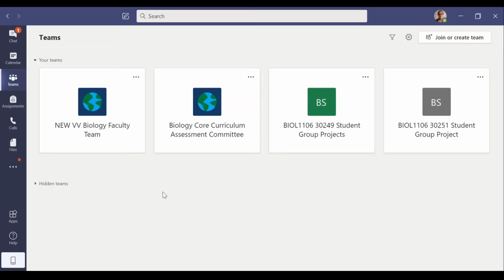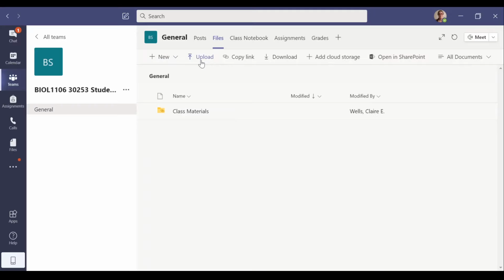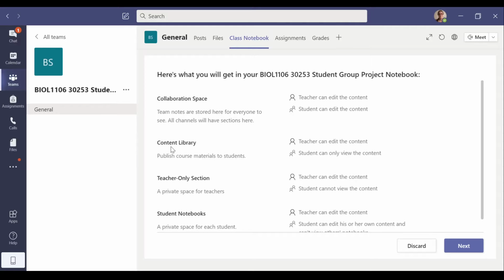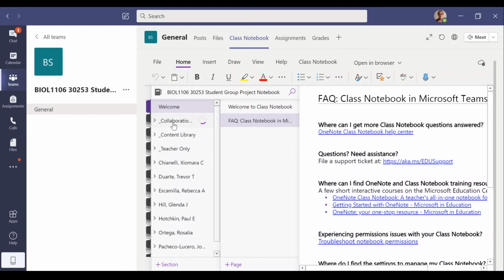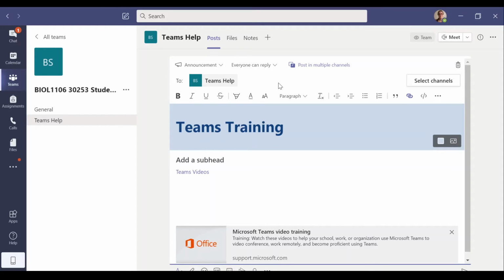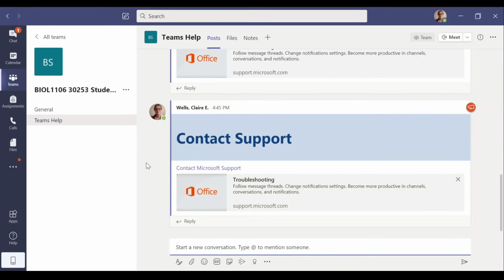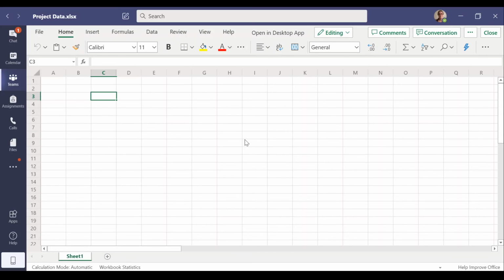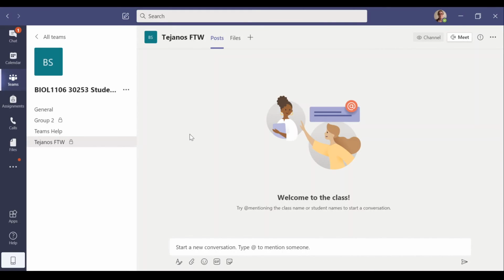Setting up Teams for Faculty